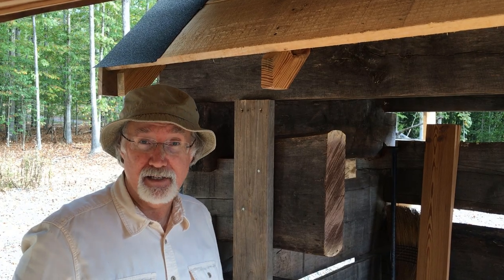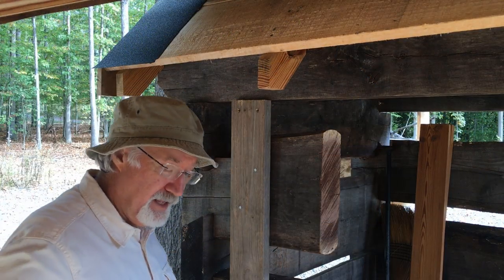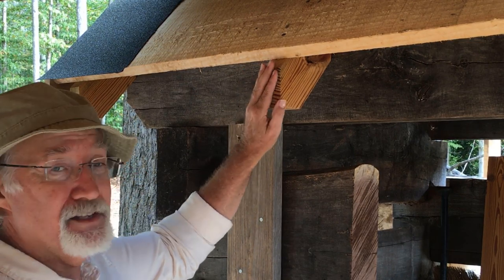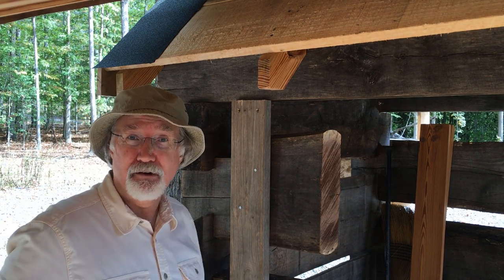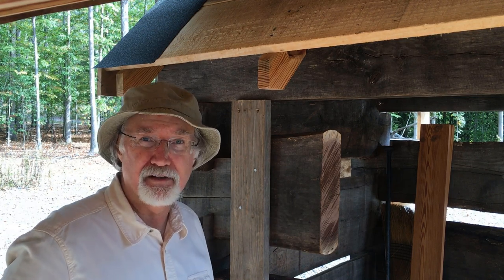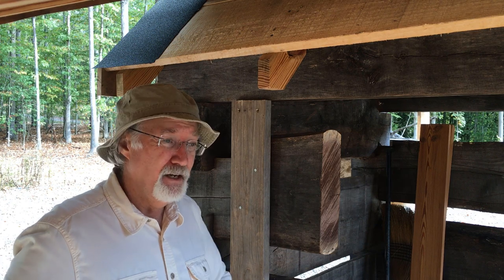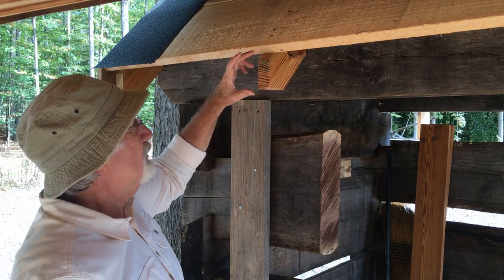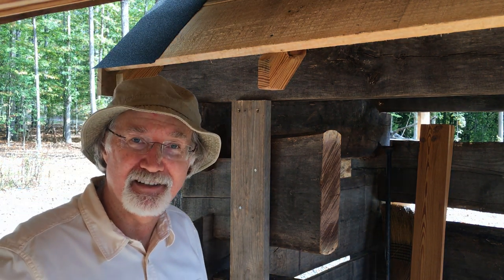Log Cabin Fascia!... Handmade House TV #94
What is fascia? How do you pronounce it? Is it really critical to use when building a log cabin? What type of wood should you use? And what type of nail is best for it's application? Are there any other considerations?